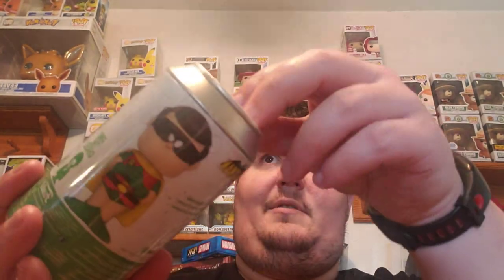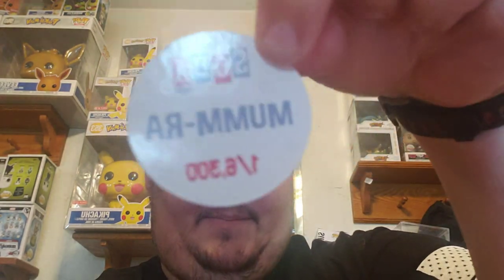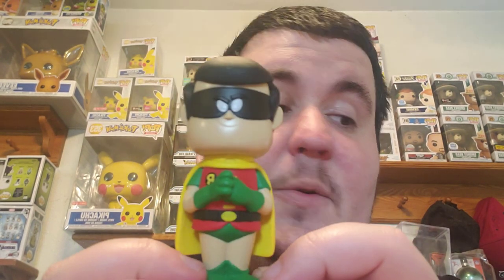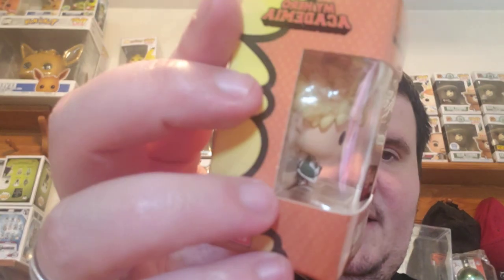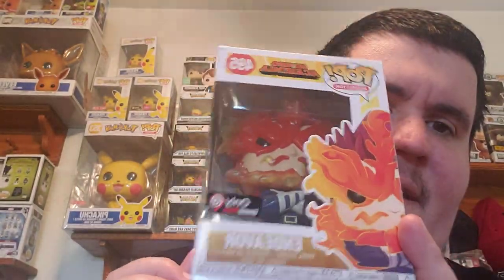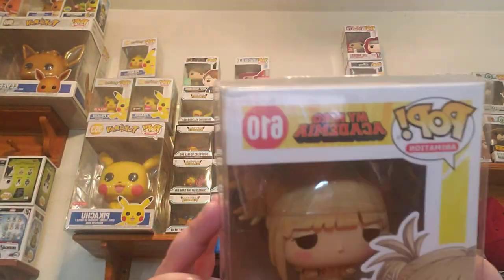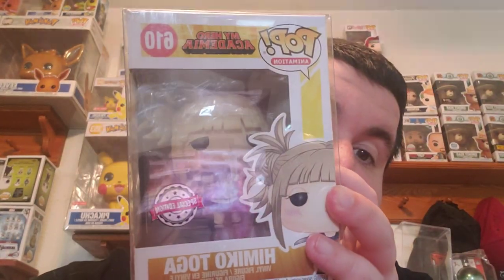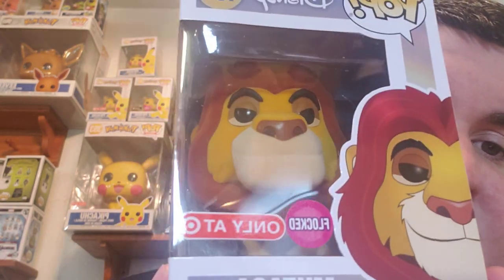Mercari and Spastic Collectibles Pickups